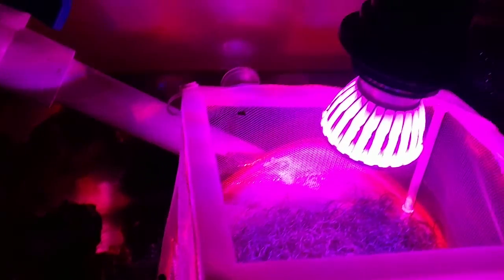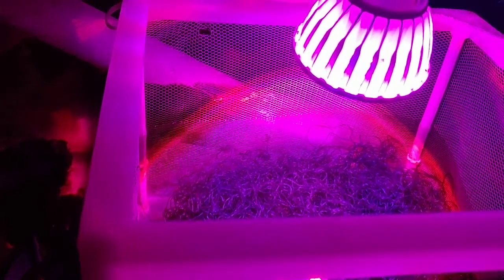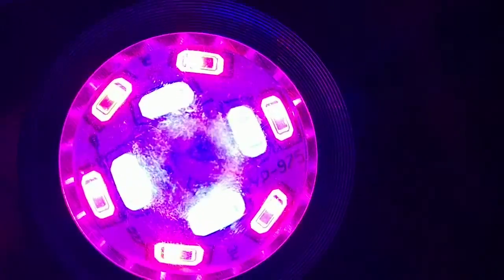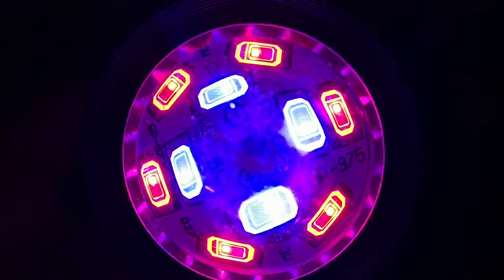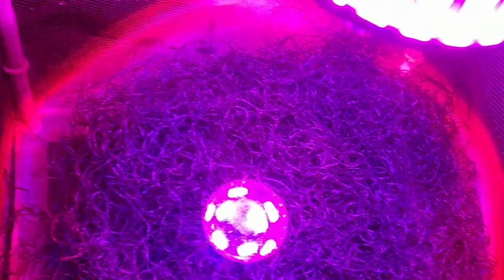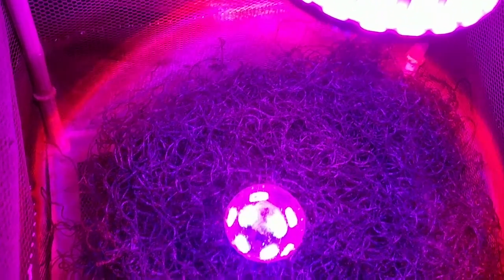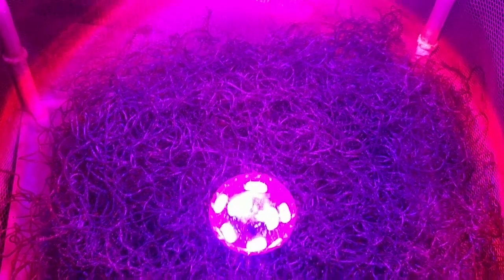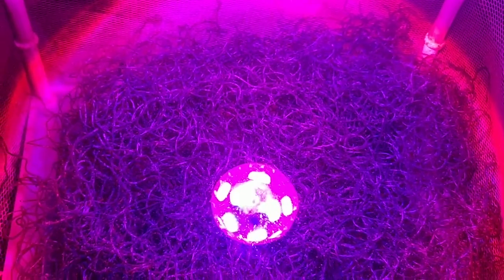Hydroponic grow led in sump refugium - Chaetomorpha growth under LED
This is a hydroponic grow LED that i bought for growing chaetomorpha algae in my sump refugium to reduce nitrates in my saltwater aquarium.
So far i have installed the bulb and it seems to be very bright almost to thbe point where it hurts the eye.